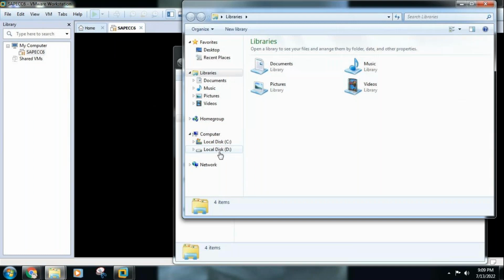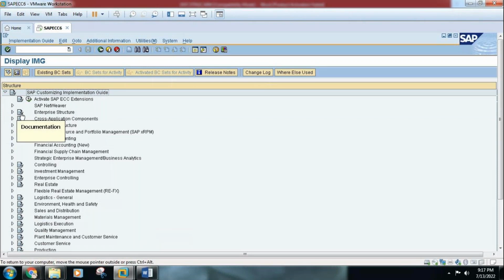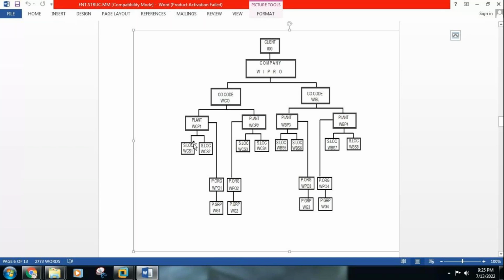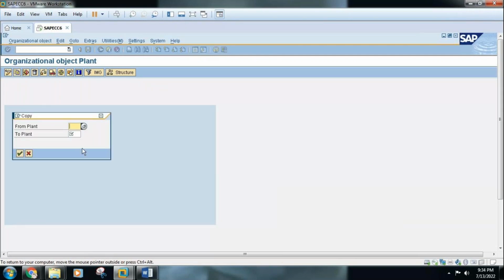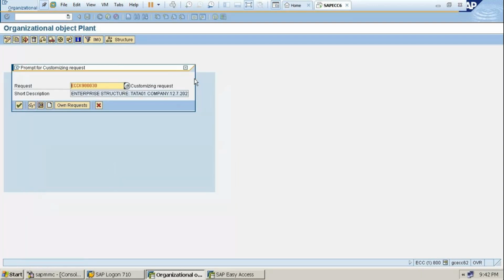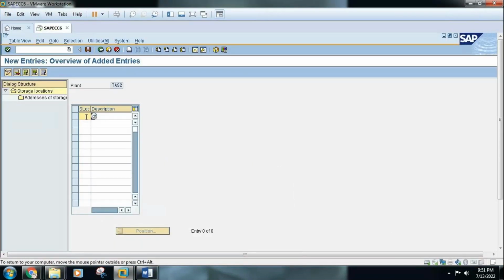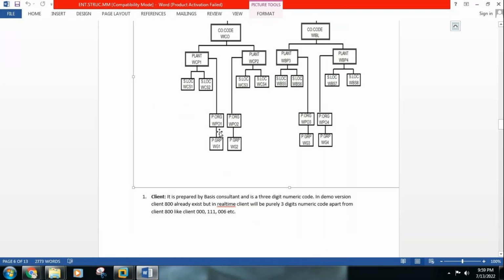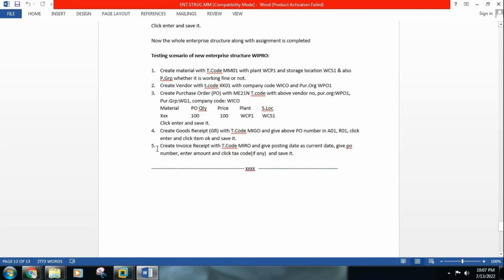ENTERPRISE STRUCTURE IN SAP MM (PART 2)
Continue Enterprise Structure in SAP MM (Part 2 video)

Regards,

Abdul,
SAP MM Certified Consultant,